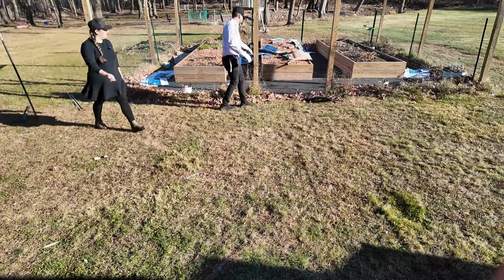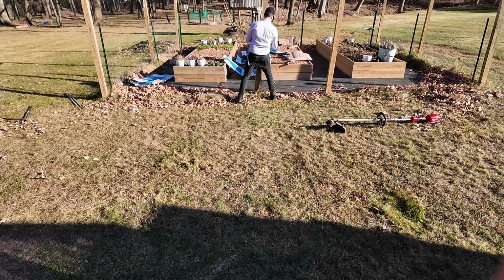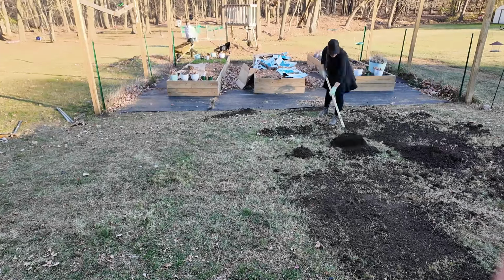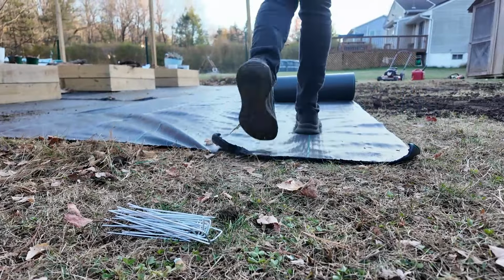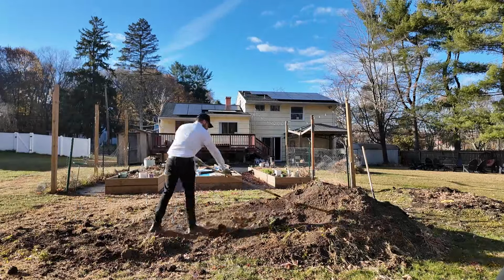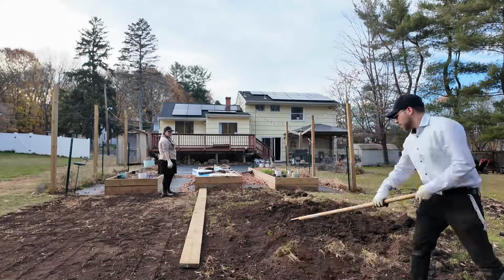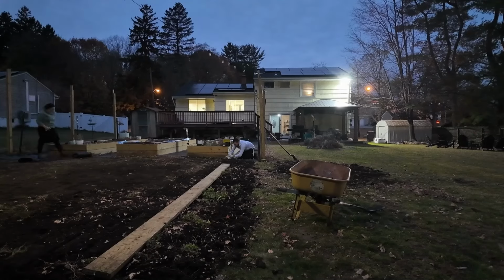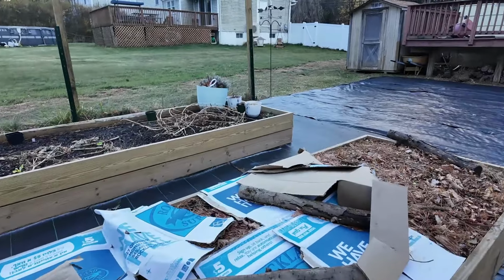From Small to Spacious: The First Stage of Our Garden Expansion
Join us over the course of three days as we kick off our garden expansion project! We’re excited to be tripling our gardening space by adding six additional raised beds, which will give us plenty of room for new plants and crops.
In this video, we start by tackling the crucial first step: preparing the area for the expansion. We began by leveling the ground to create a smooth and even foundation. Then, we covered the entire area with a high-quality landscape fabric, also known as weed fabric. This fabric will serve a dual purpose in helping to manage weed pressure. First, it will prevent weeds from growing up into the new garden beds from below. Second, it will reduce weed and grass growth in the walkways surrounding the beds. Over the next few months, the fabric will block sunlight from reaching the grass and weeds underneath, causing them to die back. This will leave us with a clean, smooth walking surface once the garden is ready to be planted in the spring.
By the time the garden expansion is complete, we’ll be ready for our most productive growing season yet! This way, you won’t miss any updates or future videos about our gardening journey!

Landscape fabric
Landscape staples